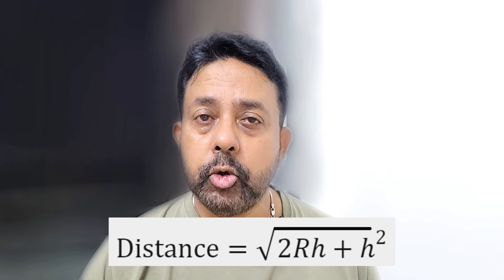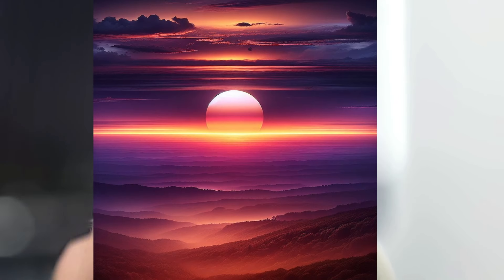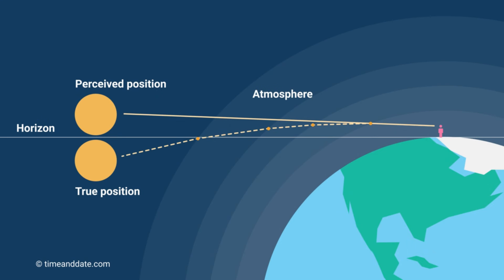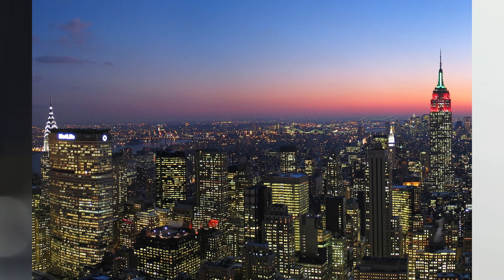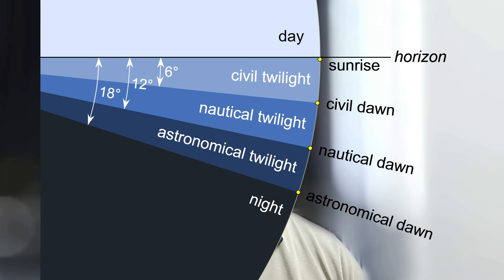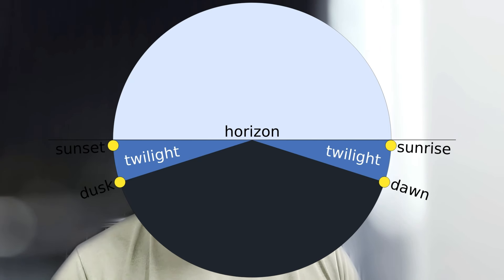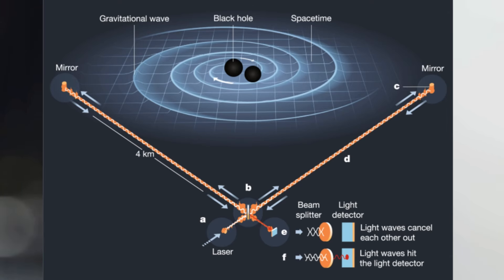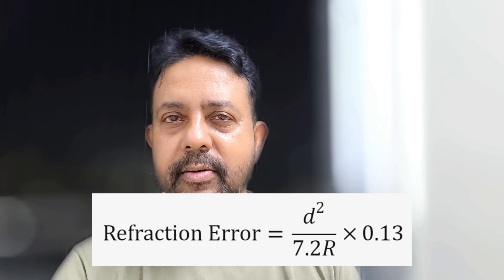Total Station Distance MISTAKES 👷🏻‍♀️ You're Making Every Day